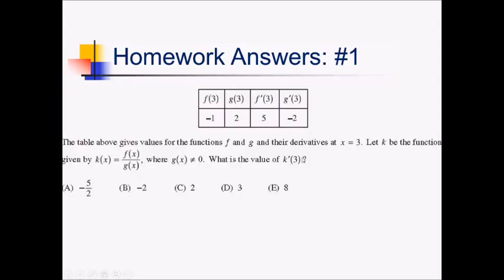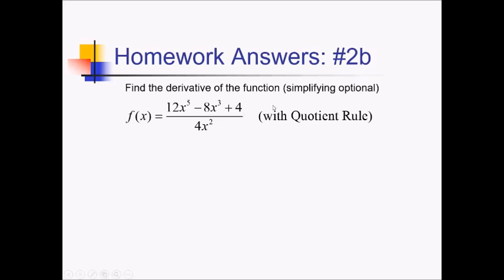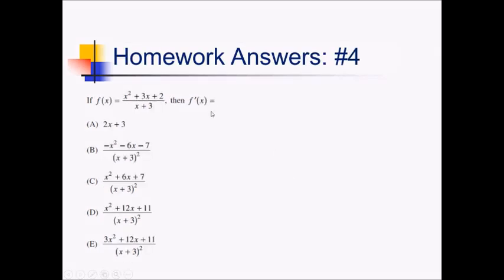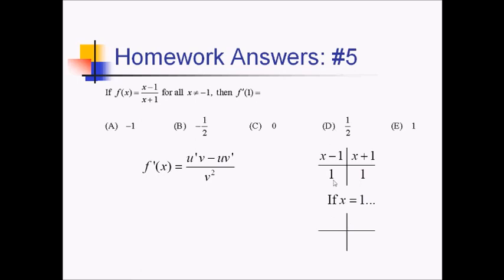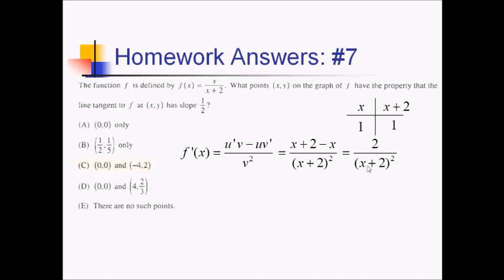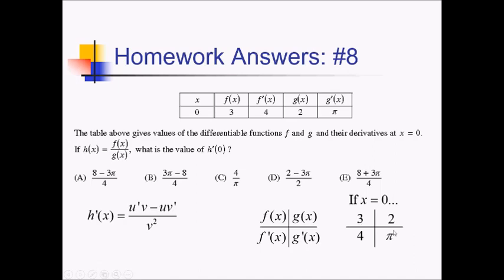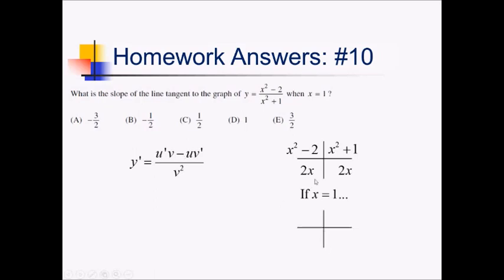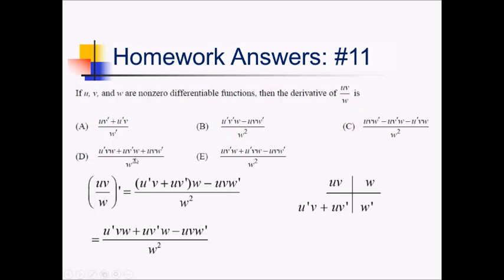Product and Quotient Rules: Problem Set #2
Worked problems showing how to find derivatives of quotients.

Go here for a PDF and handout to go along with this video